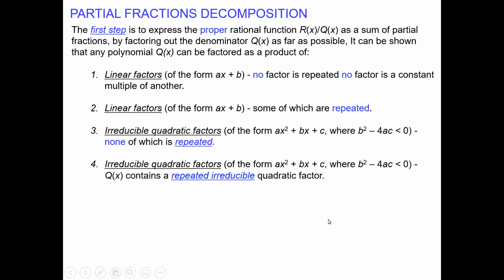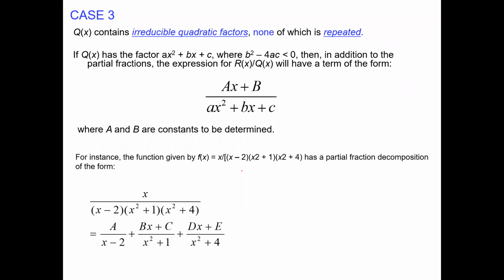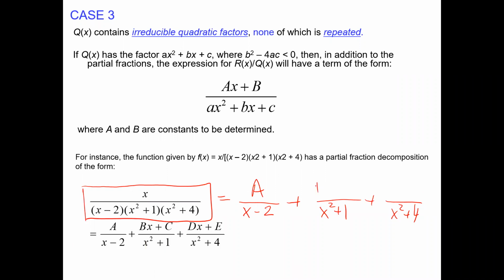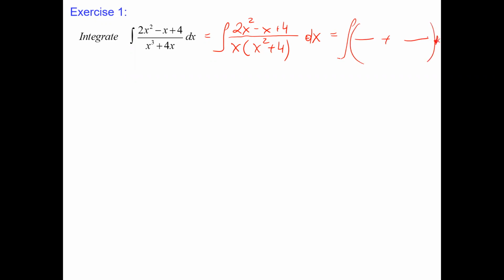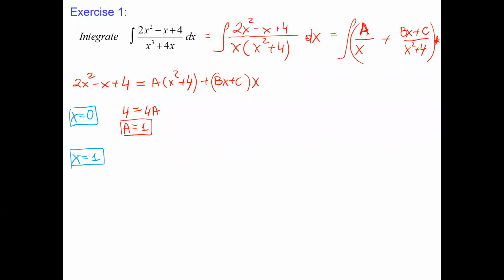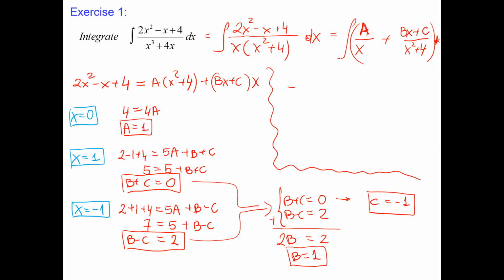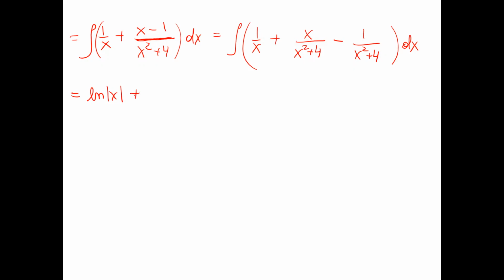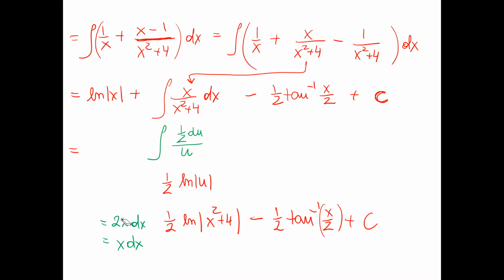141 Partial Fraction Decompo Case 3